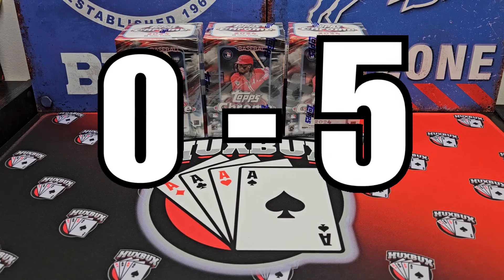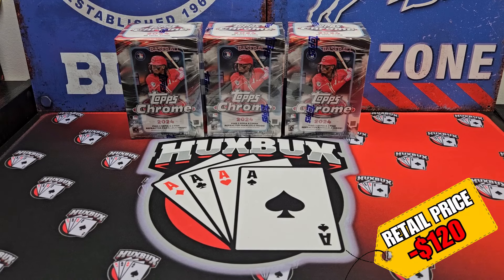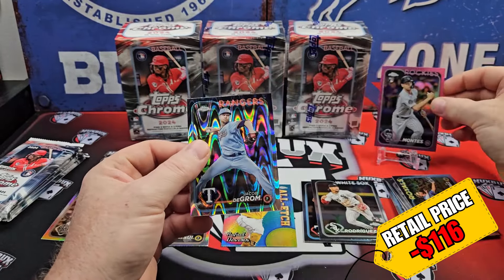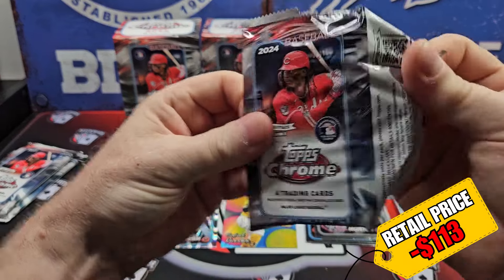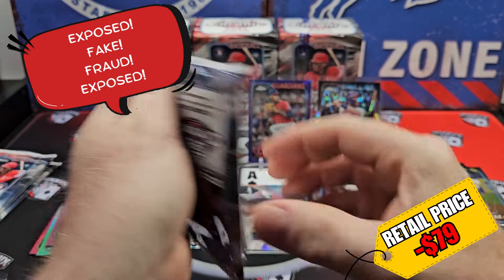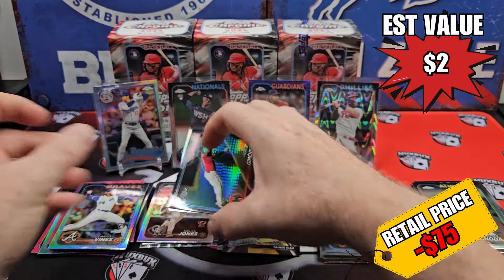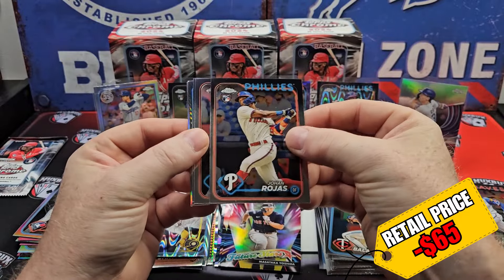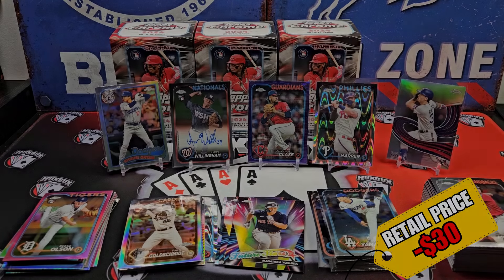CAN WE TURN A PROFIT?🚨 VALUE CHALLENGE EPISODE 6: 2024 Topps Chrome Baseball Blaster Box x3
In today's video, it's Episode 6 of the Value Challenge series.  In these videos, we'll see if we can turn a profit opening sealed wax product.  Today, I'll be opening (3) 2024 Topps Chrome Baseball Blaster Boxes, and tracking the total value of every card.

Blaster boxes currently cost $40.  Each box comes with 7 4-card packs.  Expect to find 2 Sepia and 2 Pink Refractors per box on average.  Chrome will deliver a variety of inserts and parallels such as base Refractors, Prism, and Negative Refractors.  Numbered parallels are numerous totaling 29, and include Magenta Speckle(#'d/350), Aqua(#'d/199), Blue(#'d/150), Green(#'d/99), Gold(#'d/50), Orange(#'d/25), Red(#'d/5), Frozenfractor(#'d/-5), and Superfractor(1-of-1's).  Autographs are Rookie heavy spanning a 150 card checklist, and include Dual Autographs.  Insert sets come in at 15 in total including the case hits Radiating Rookies, Let's Go, Expose, and Fanatical.

Chrome features a variety of rookies to chase such as Jackson Holliday, Yoshinobu Yamamoto, Shota Imanaga, Wyatt Langford, Jackson Chourio, Jackson Merrill, Junior Caminero, Jung Hoo Lee, Masyn Winn, and more!

For the month of August, I'm giving away a Blaster Box of 2023 Select Football to a viewer.  One comment will be randomly selected from each video.  One entry per video.  Goodluck!!!

🚨Become a Channel Member for bonus content, special perks, and more!!!🚨

I open new football, basketball, and baseball hobby and retail products, feature throwback box openings, highlight monthly repack products, show off maildays, reveal PSA submissions, offer collecting tutorials and how-to's, and touch on sports card investing.

0:00 Intro
2:34 Blaster 1
6:26 Blaster 2
10:15 Blaster 3
13:07 Final Results